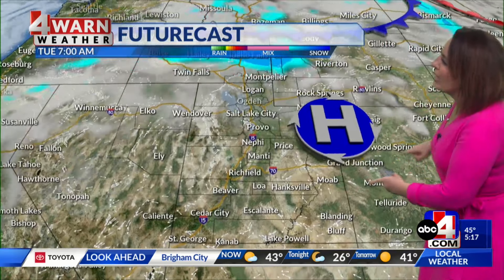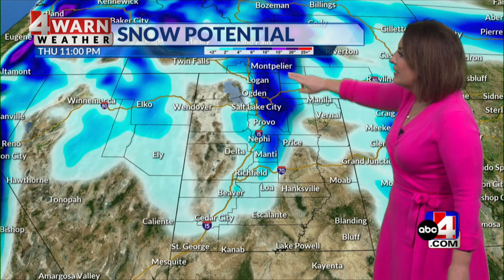Sunny start to work week with snow on the way across parts of Utah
A sunny and dry start to the week this Monday, but Utahns can expect a change by the end of the work week.